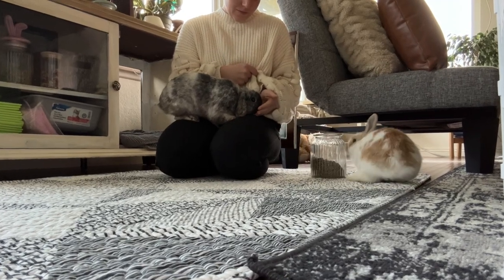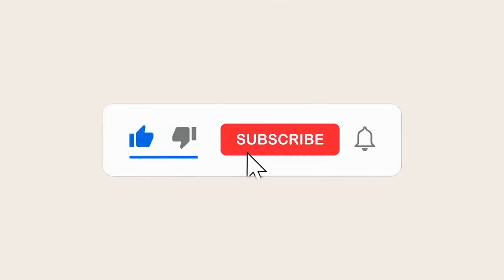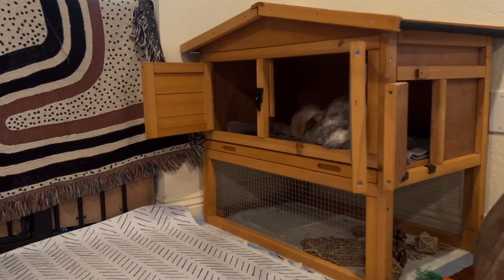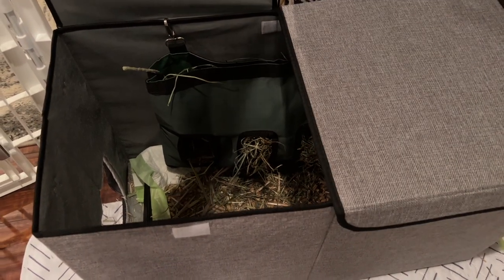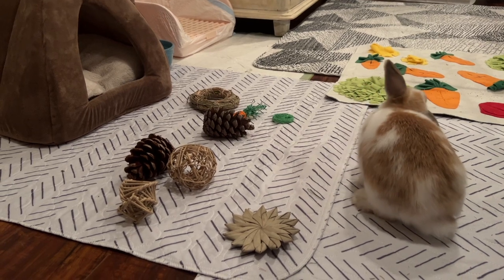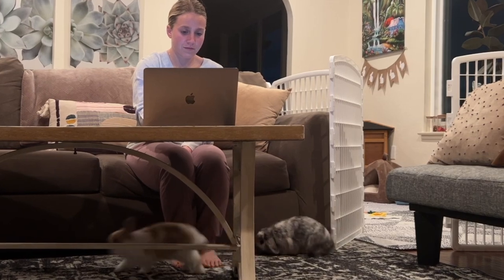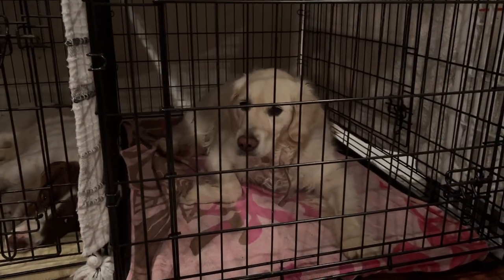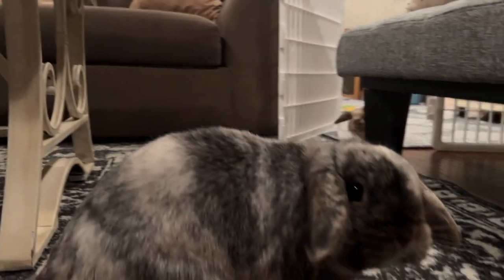Rabbit Set Up Tour // Why I DON'T Free Roam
No judgment zone here. You don't have to free-roam your rabbit to give them the best life! In this video, I show you my bunny set up and explain how you don't need to free-roam your rabbit for them to have a good life and build a strong bond.
Until Next Time, Ollie & Oatly

Items Mentioned:
Pellets I use
Timothy Hay
Hay Bag
Dyson Vacuum
X Pen
Litter box
Washable Pee pads
Pee pads
Hidy House
Soft Hidy House